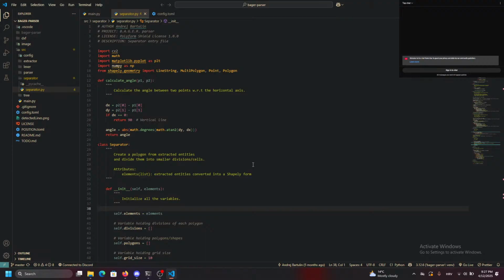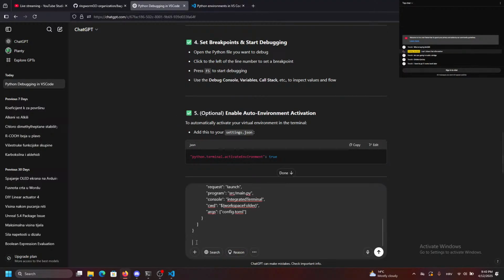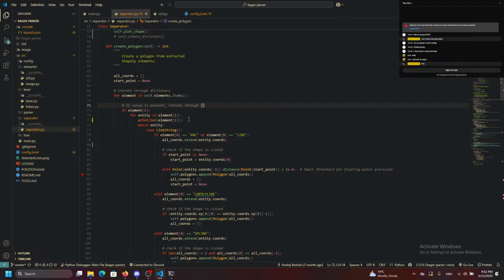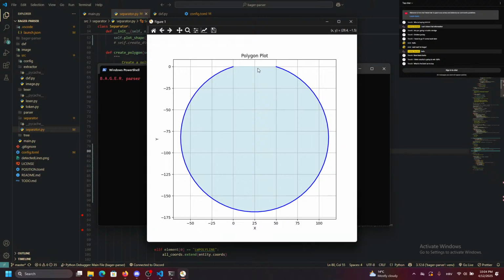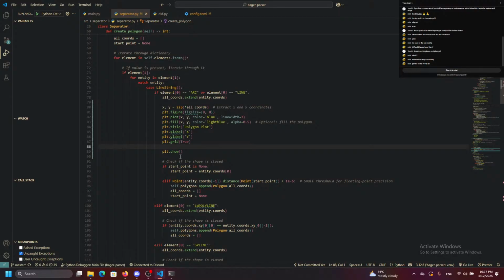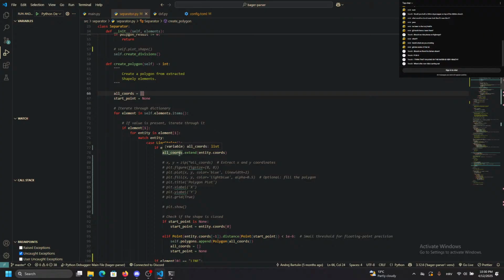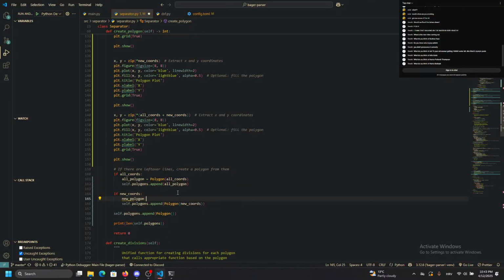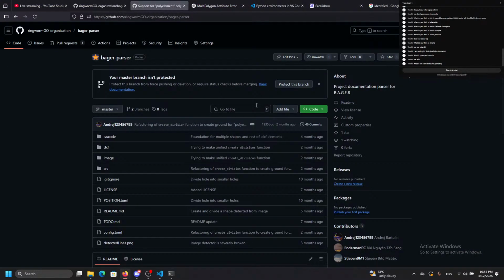"Polyelement" polygons support in B.A.G.E.R. parser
Answers will be answered in live stream using!